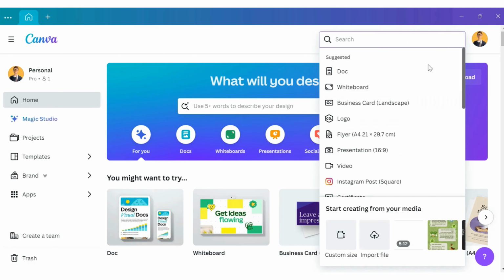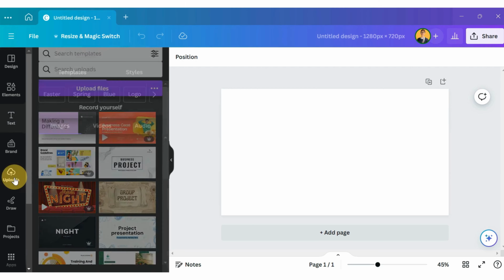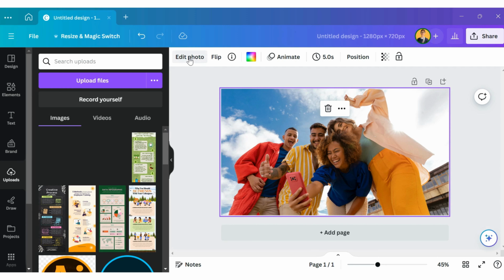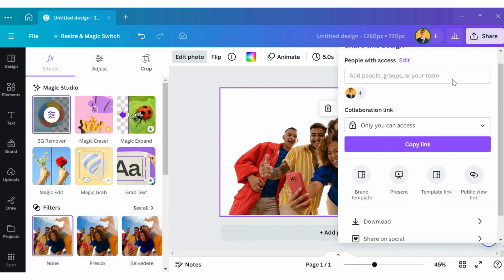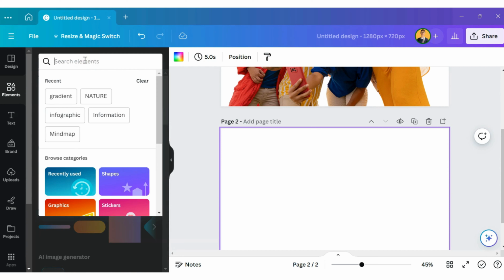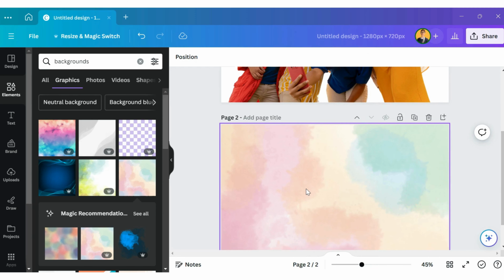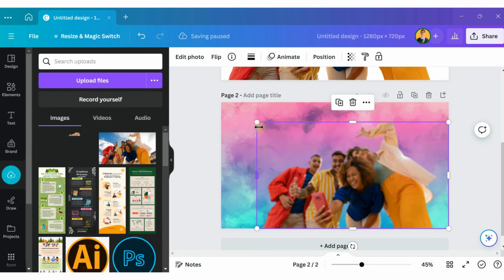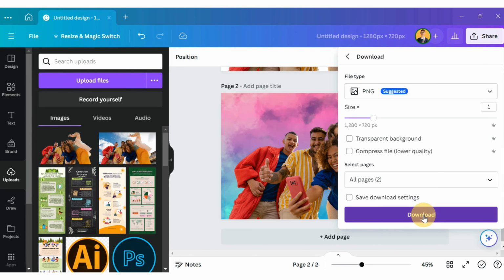How to REMOVE BACKGROUND from photos using Canva?canva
In this video, I'll show you step by step, how to remove background from any photo or image using Canva.